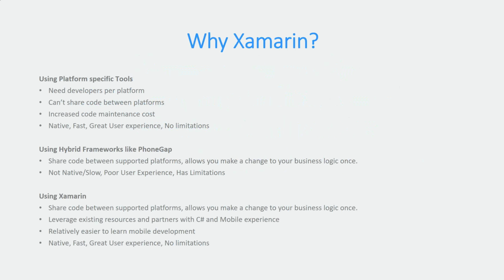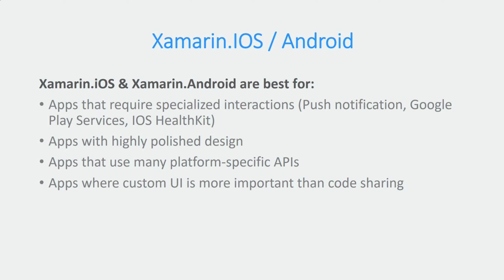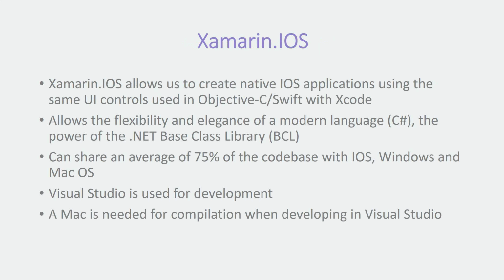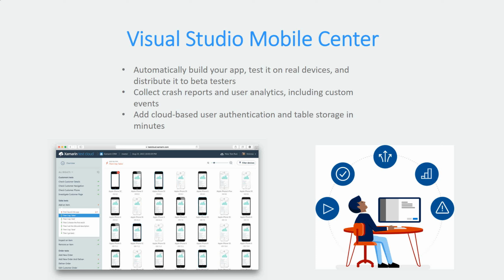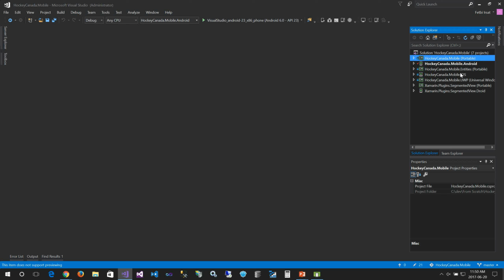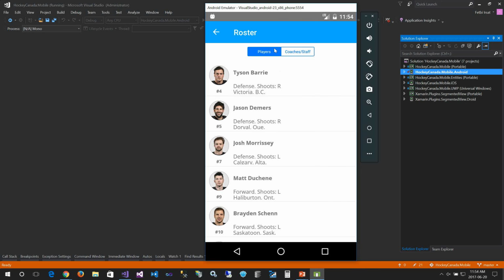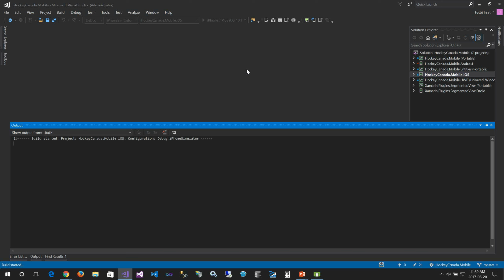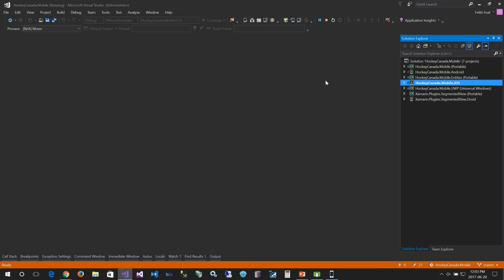Mobile Development (Xamarin)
Everything you need to deliver great mobile apps to deliver native iOS, Android, and Windows apps using existing C# skills, teams, and code.

 Xamarin is now in every edition of Visual Studio, including the widely-available Visual Studio Community Edition. Develop and publish native apps for iOS and Android with C# or F# from directly within Visual Studio with no limits on app size.

 For developers on the Mac, Xamarin Studio is now available as a benefit of your Visual Studio Professional or Enterprise subscription. Developers can use the newly-created Xamarin Studio Community Edition for free.